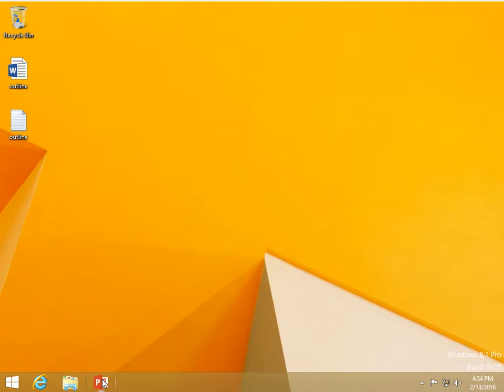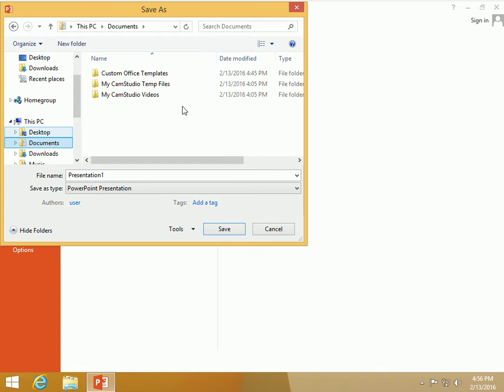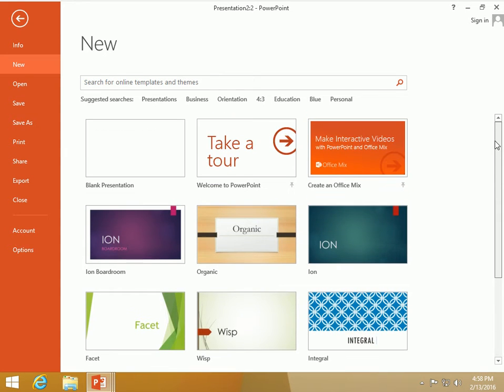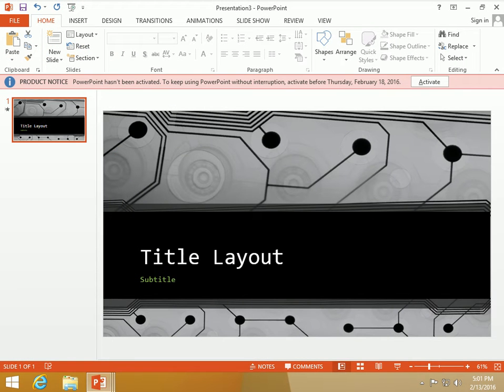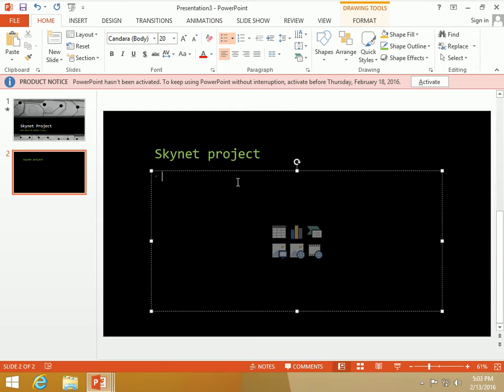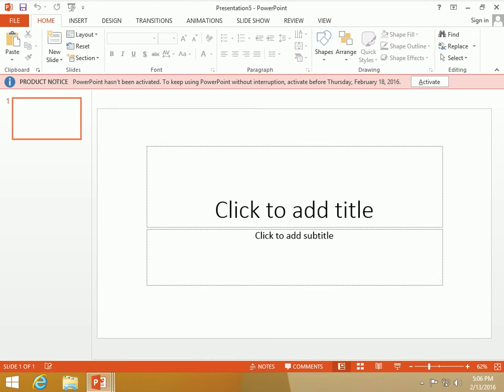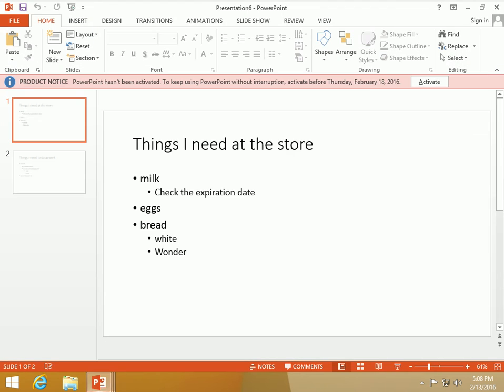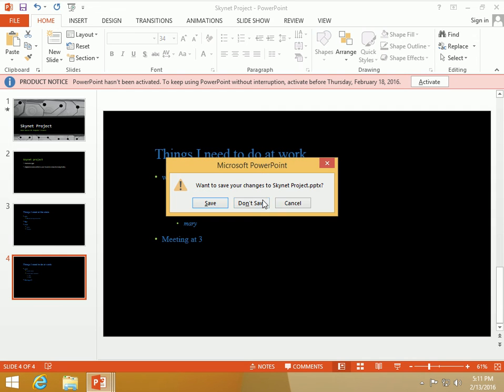PowerPoint 2013 exam 77-422 part 1 Create a Presentation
Things covered in this lesson:
1.  Create blank presentations
2.  Create presentations using templates
3.  Import text files into presentations
4. Import Word document outlines into presentations